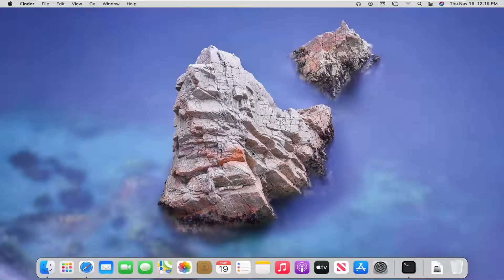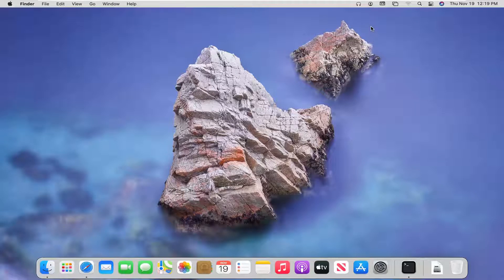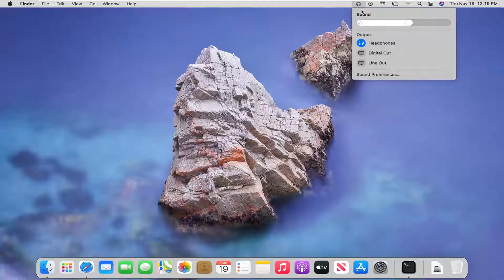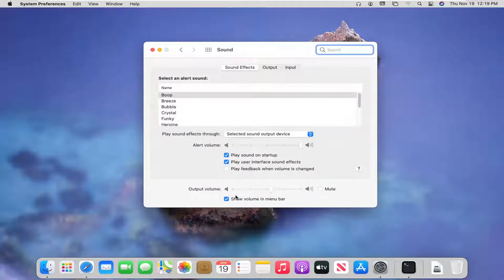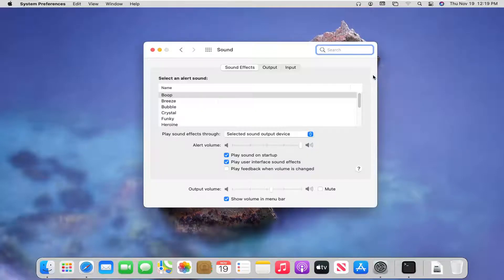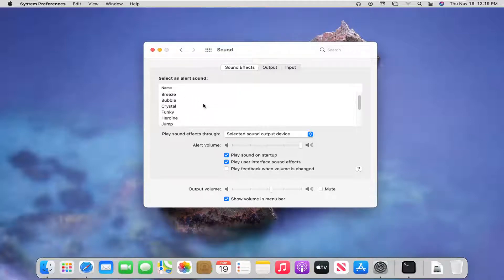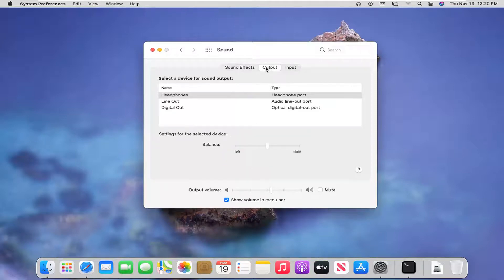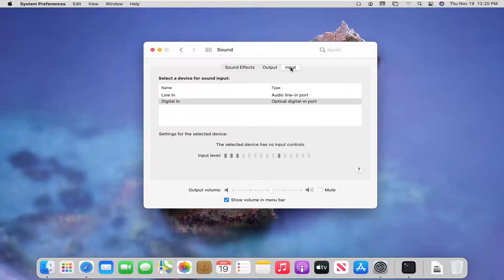How to Make Your Computer Louder From Settings (Mac)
Now let's get back to the problem of sound not working on your Mac. It doesn’t necessarily mean that it’s broken. Don’t rush to call Apple Support—there are a few things to check before starting to panic.

The MacBook Pro is an amazing laptop that makes productivity tasks like writing, photo editing, graphic design, video editing or checking emails easy.  But if you want to kick back with a show or listen to some jams, you need the sound on your MacBook to work the way it’s supposed to.

If your MacBook Pro isn’t playing sound, we have a few tricks that might work for you. Give these a try before you rush off to get a new set of speakers!

Issues addressed in this tutorial:
no sound MacBook Pro
no sound MacBook Air
no sound MacBook
no sound mac Air
no sound MacBook pro macOS Big Sur
no sound mac mini
no sound mac pro
no sound mac laptop
no sound macOS
MacBook no sound
MacBook pro no sound
no sound macOS
no sound on mac computer
macOS no sound
no sound mac desktop
no sound on mac
no sound on my mac
no sound fix mac
mac has no sound output